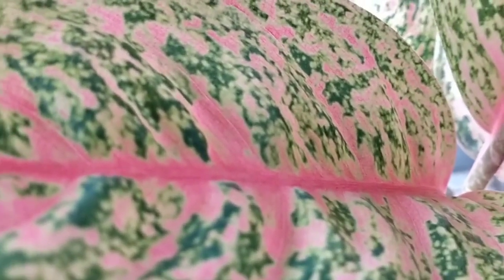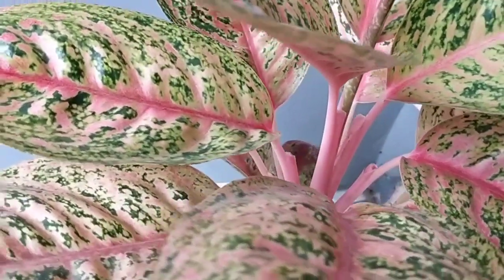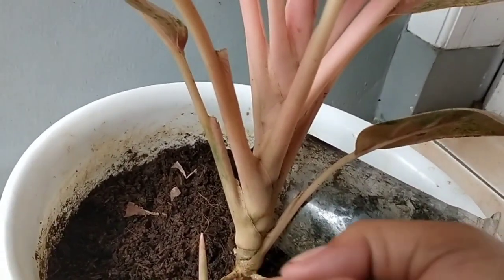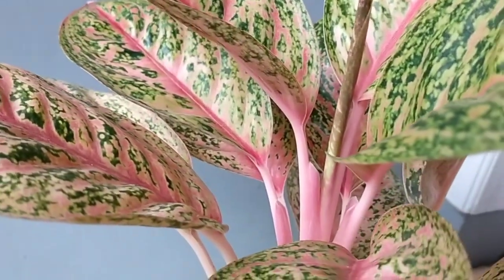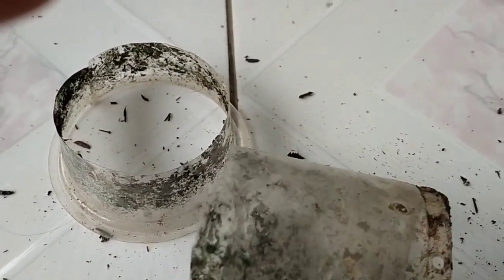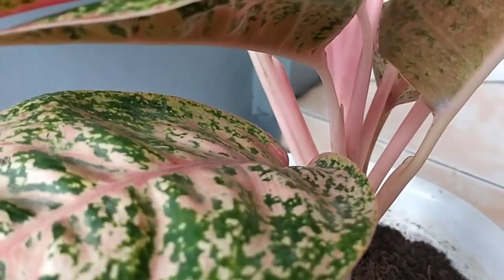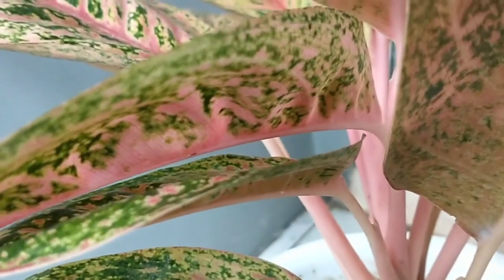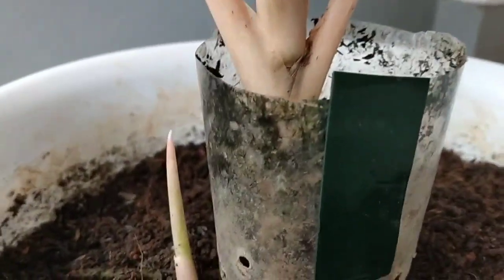CARA MUDAH CANGKOK AGLAONEMA | KEGIATAN SORE BERSAMA TANAMANKU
cara cangkok aglonema
cara cangkok mudah dan praktis
cara perbanyak aglonema
aglaonema cepat beranak
aglaonema cepat tumbuh tunas
aglaonema murah
aglaonema subur rimbun
aglaonema berdaun lebar
cara perawatan aglaonema